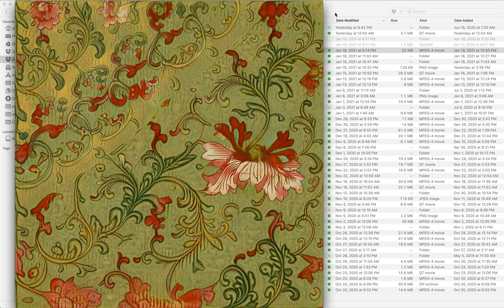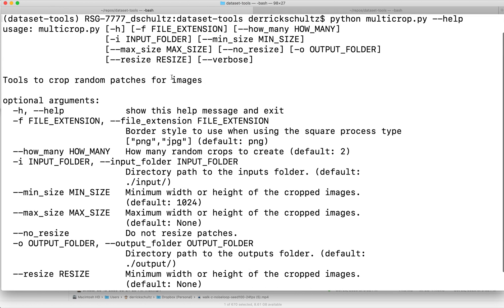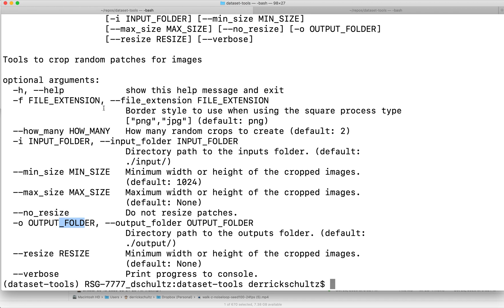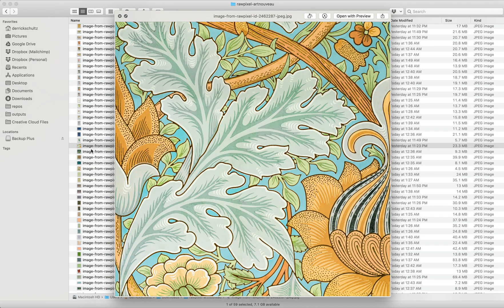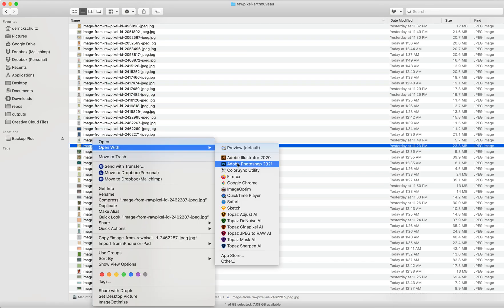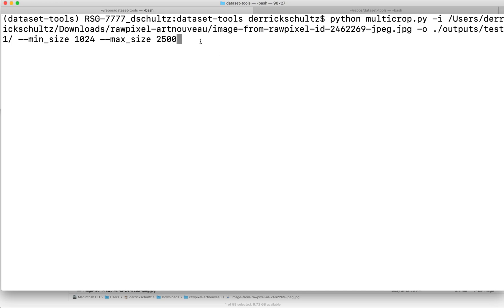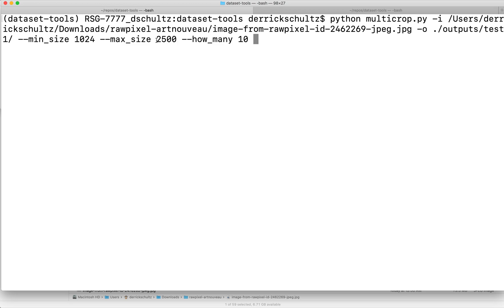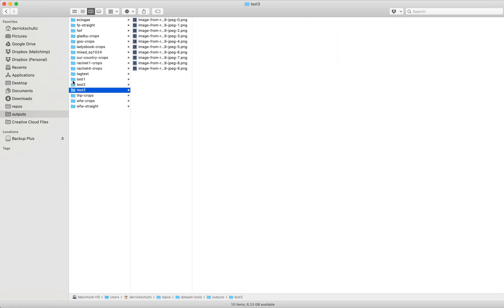Randomized Multi-scale Cropping Using the dataset-tools Library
In this video you’ll learn to make randomized multiscale crops from patterns to be used in machine learning datasets.